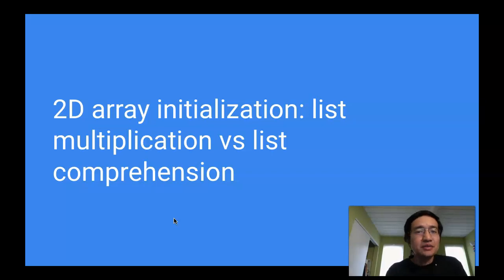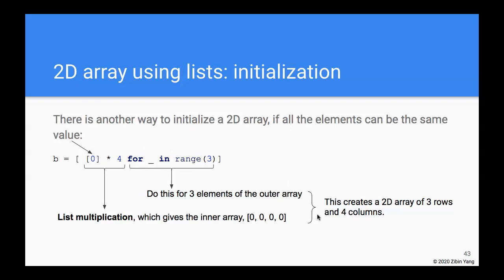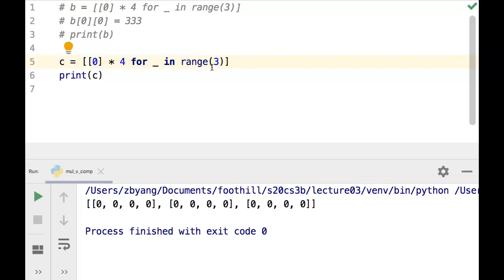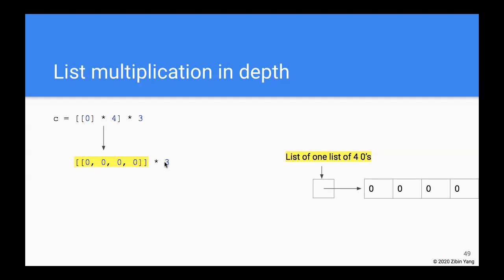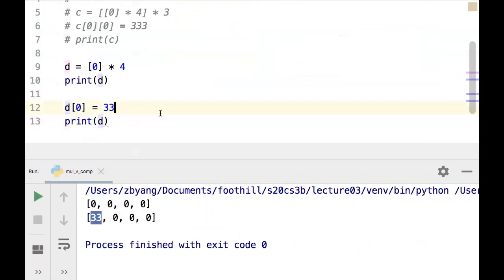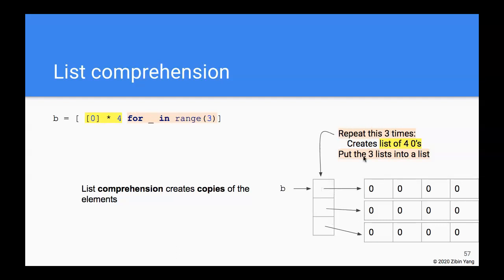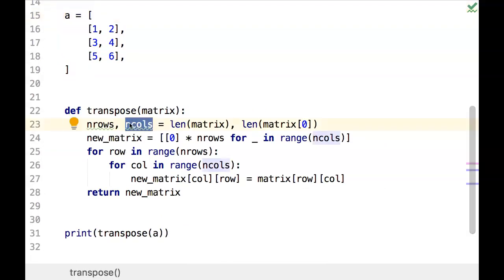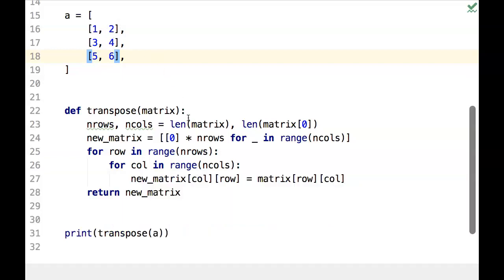CS3B, Week 1, 2D array initialization, list multiplication vs list comprehension